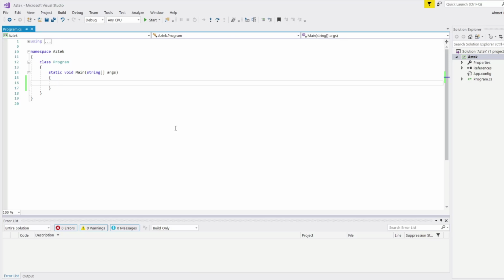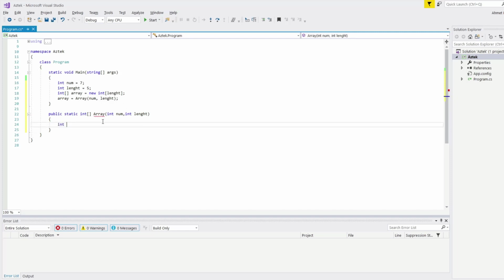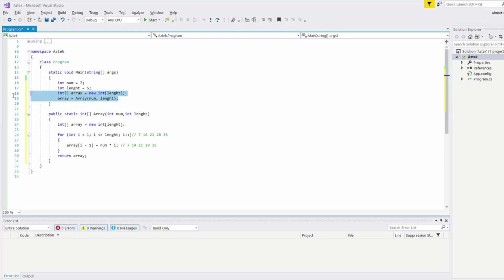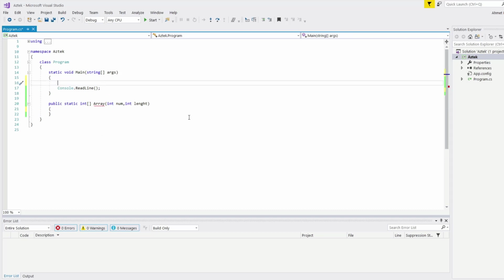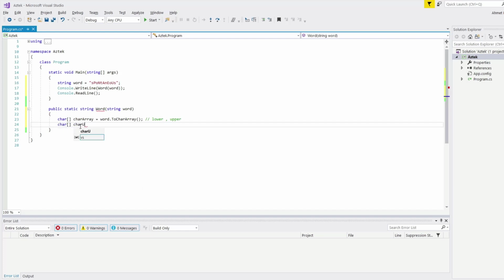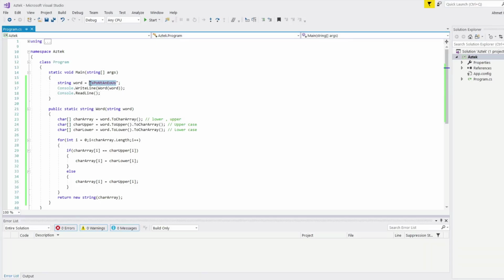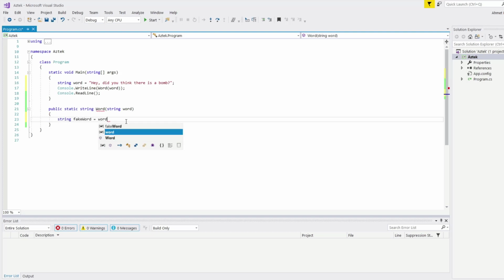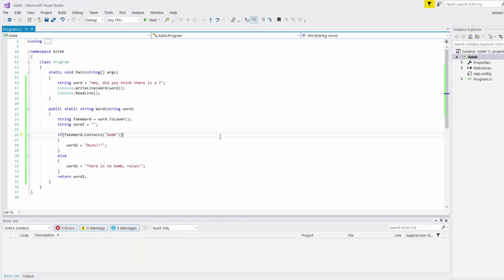C# Tutorial | 28st | Question Solving Medium Part 1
In this video we are continuing our questing solving.

00:00 Question 1
05:24 Question 2
10:34 Question 3